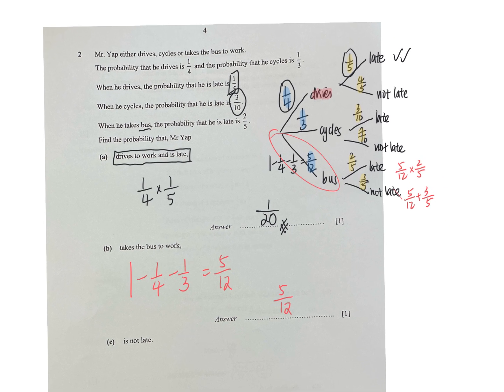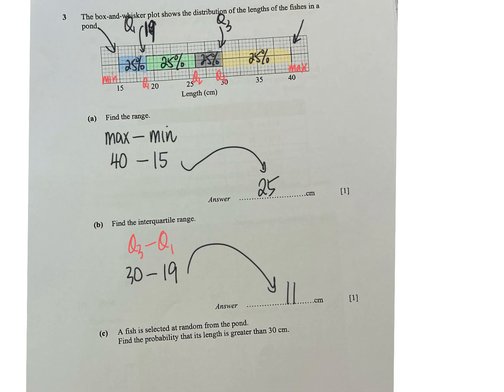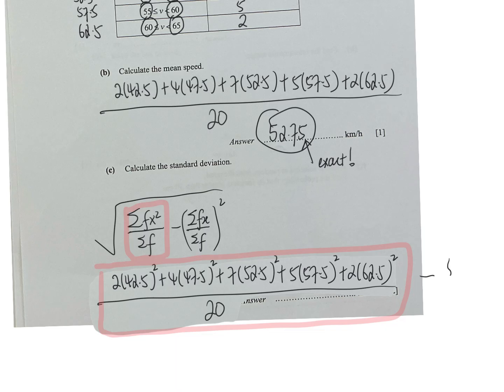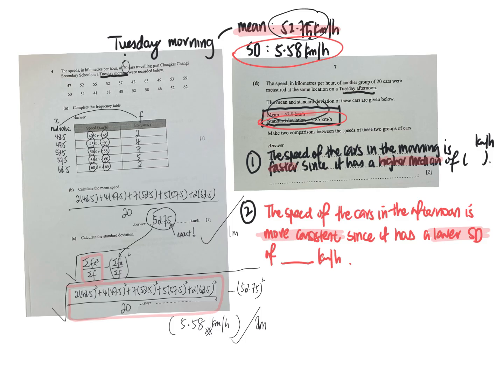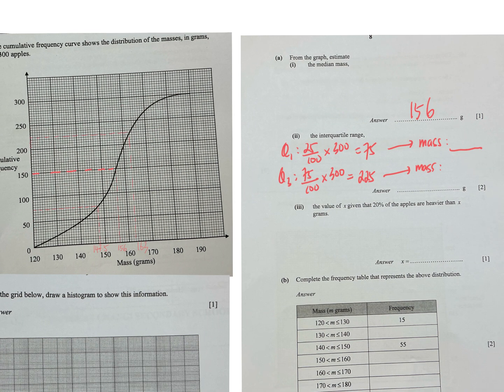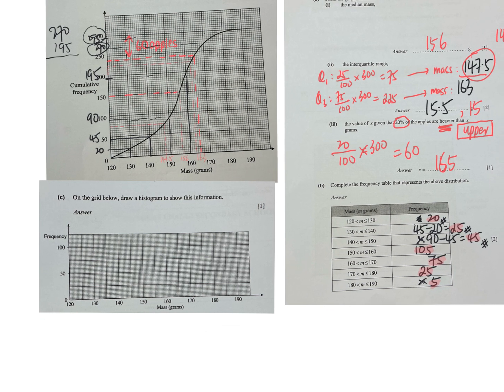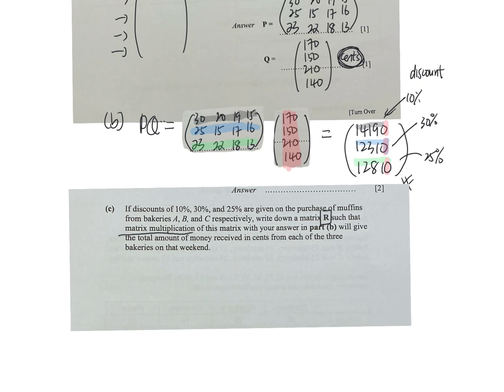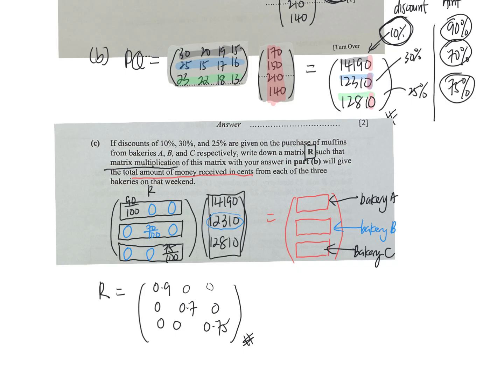23 April 2026